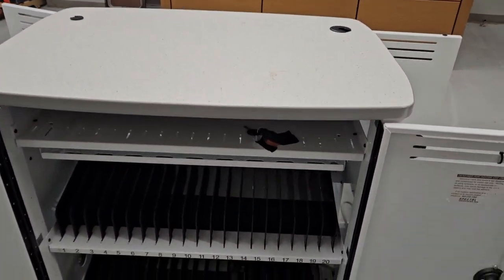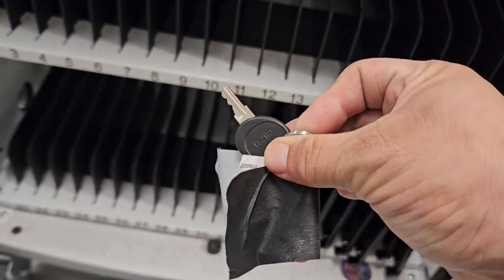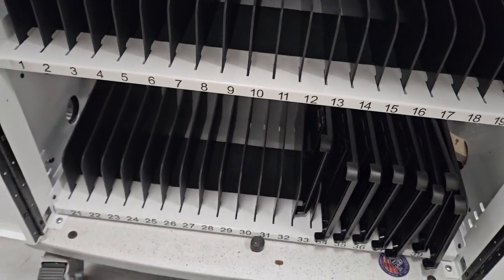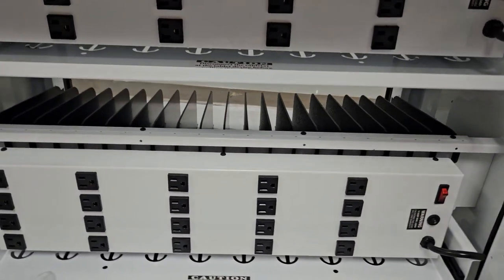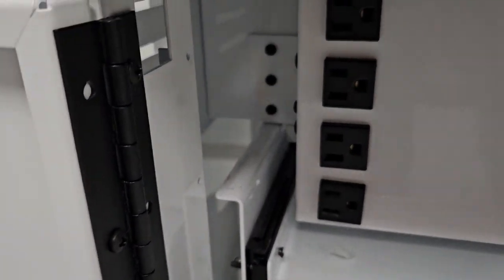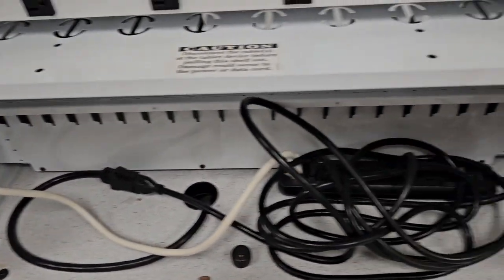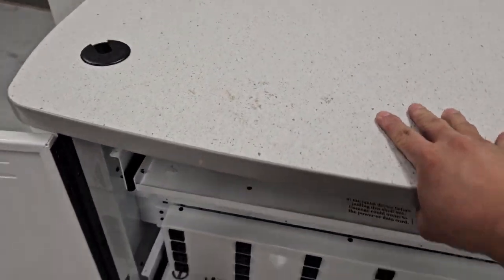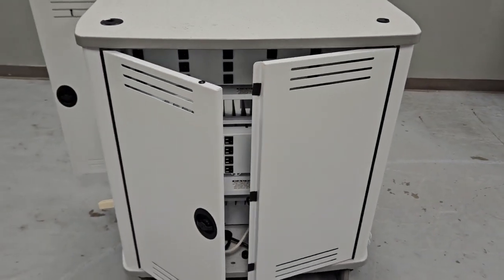Auction #3421199 - Rolling Table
Rolling Table. Auction #3421199 being auctioned by Texas A&M International University